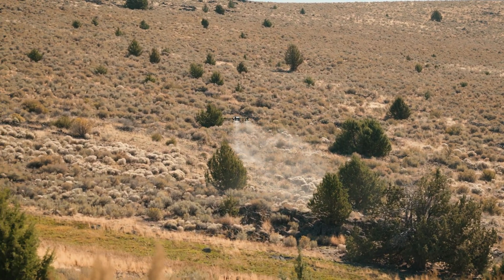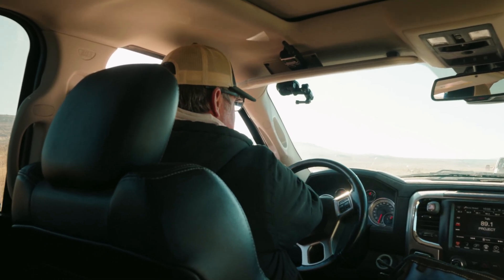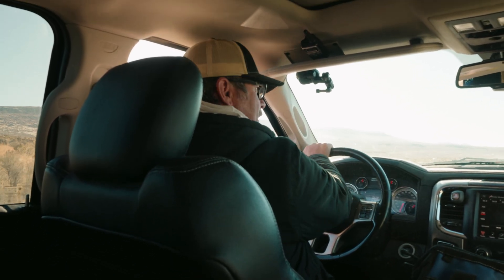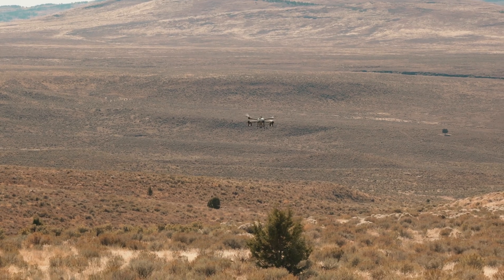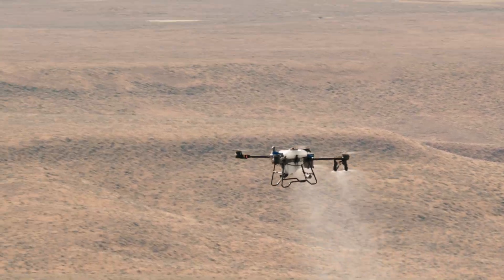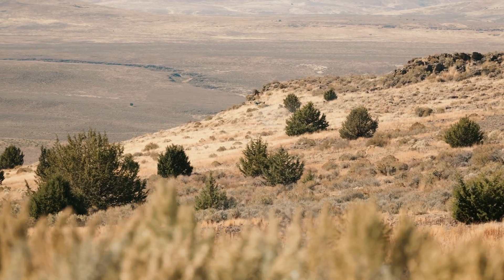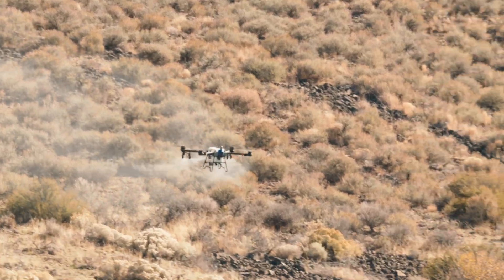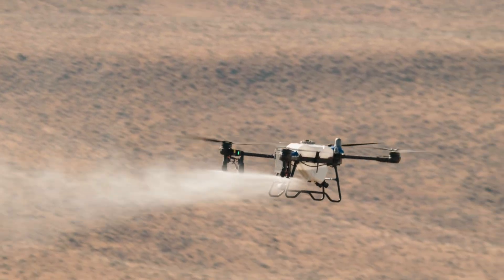Extreme Terrain Work with the EAVision J150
We recently travelled to Eastern Oregon to see how applicator Bill Ballantyne is using spray drones to target invasive grasses on the mountainous desert landscape. The area he's covering is extremely rocky and steep, and he's often flying up and over hilltops – so he's had to get creative. The EAVision J150's revolutionary terrain following and obstacle avoidance and its excellent battery life are making this possible.

Follow Bill at Drone Country: dronecountryusa.com